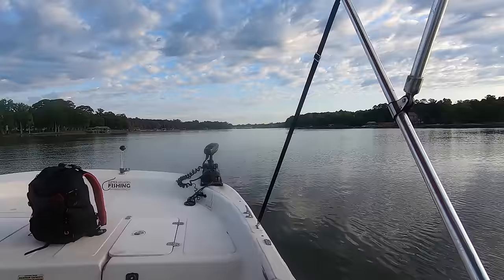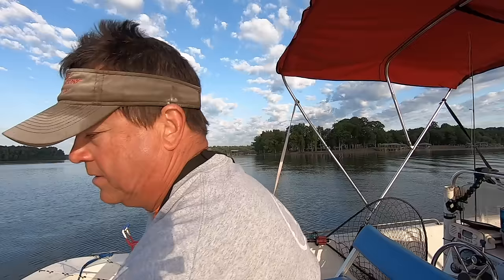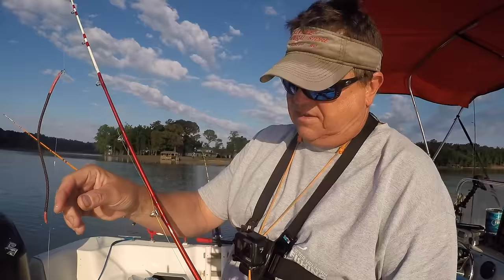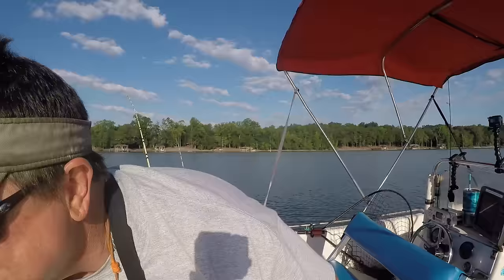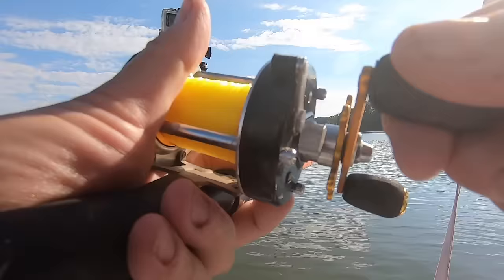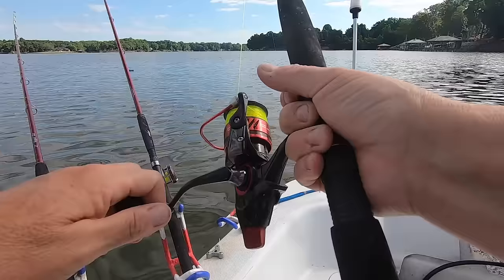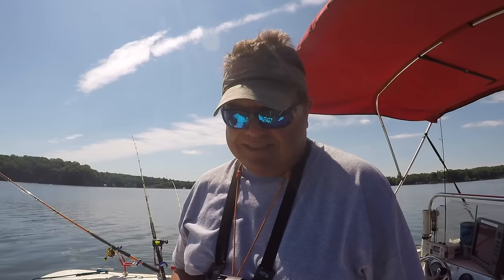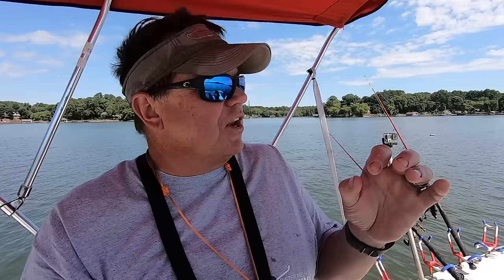Which Catfish Bait Will Catch the Most Catfish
One of the most common questions I hear is, what is the best catfish bait.  In this catfish fishing video I will use chicken catfish bait alongside fresh cut catfish bait.  Both catfish bait combinations will catch catfish, but on this trip chicken is the best catfish bait for overall numbers.  If you are learning how to catch catfish, picking a good catfish bait is important and will be instrumental in catching catfish consistently.